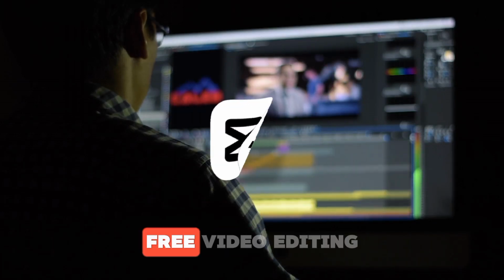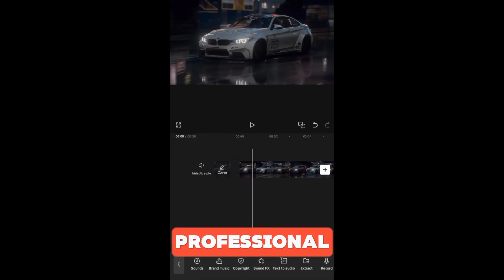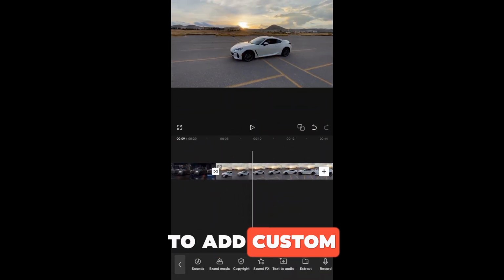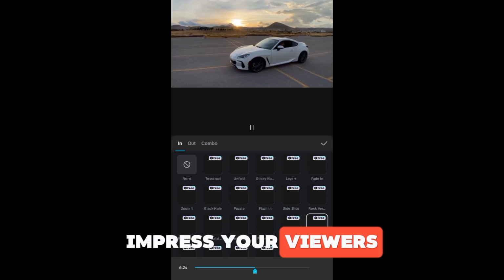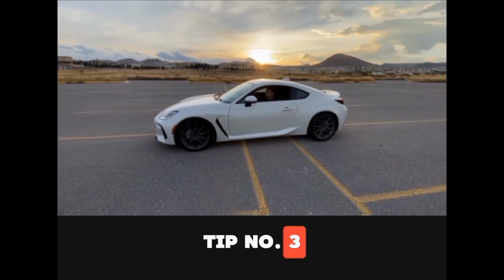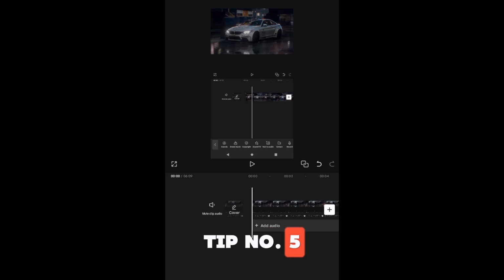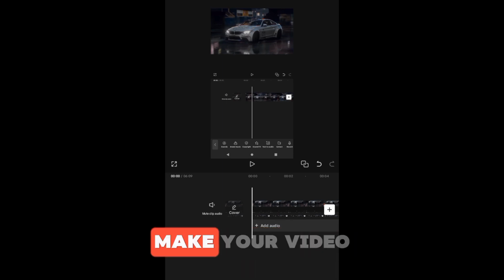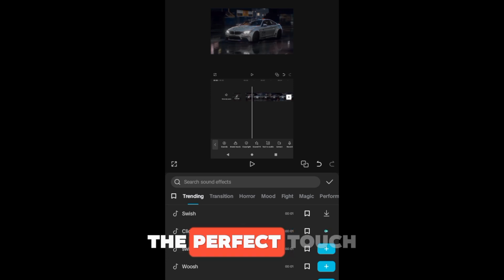The CapCut Editing Tricks You NEED To Go Viral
🔥 Transform Your Editing Game with These 5 CapCut Tips! 🔥
Are you ready to take your video editing to the next level? 🚀 In this video, I’ll show you 5 mind-blowing CapCut tips and tricks that will instantly elevate your videos. Whether you're just starting out or you're an editing pro, these tricks are exactly what you need to make your content stand out! 🎥✨

1️⃣ How to create smooth transitions for a professional look.
2️⃣ Adding custom animations with keyframes.
3️⃣ Mastering speed ramping for dramatic effects.
4️⃣ Removing backgrounds effortlessly – no green screen needed!
5️⃣ Adding audio effects to set the perfect mood.